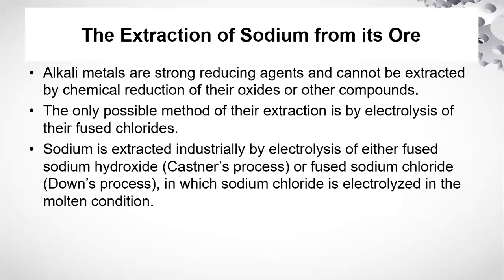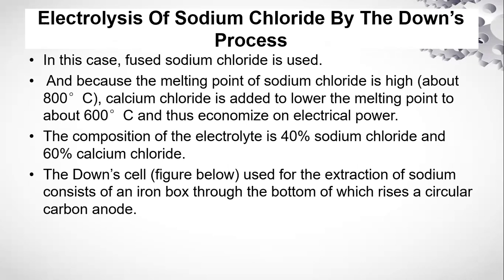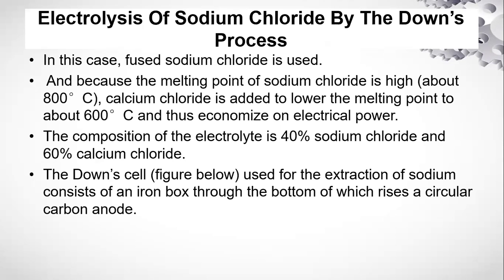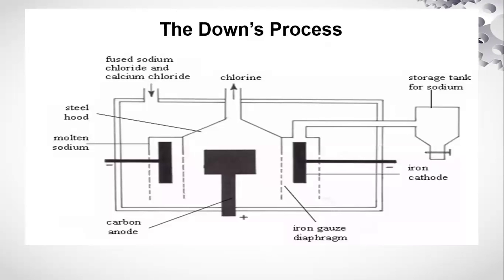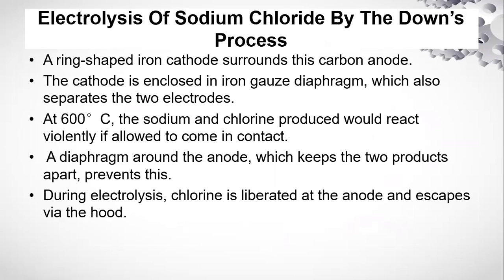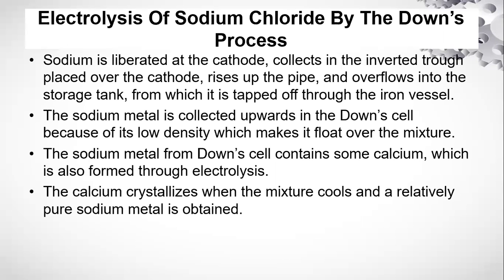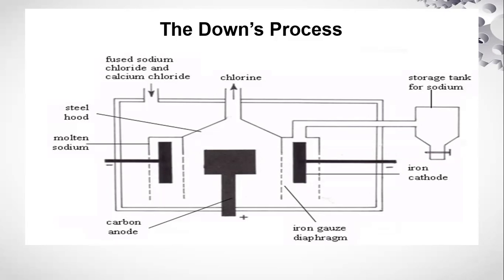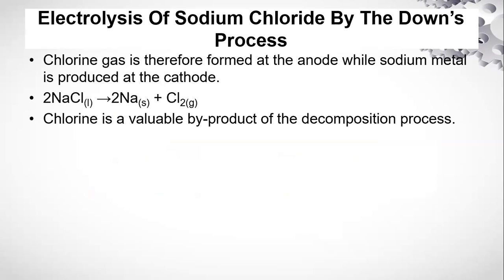The Extraction of Sodium | Electrolysis Of Sodium Chloride By The Down’s Process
In this video, I talk about the extraction of sodium by the process of electrolysis of sodium chloride by the Down's Process.